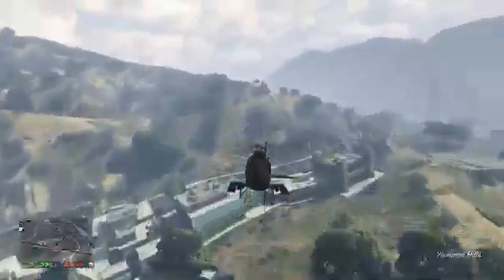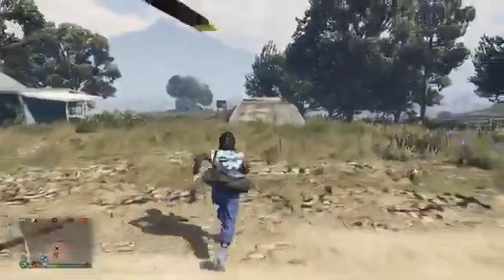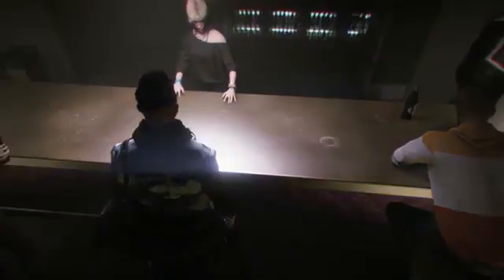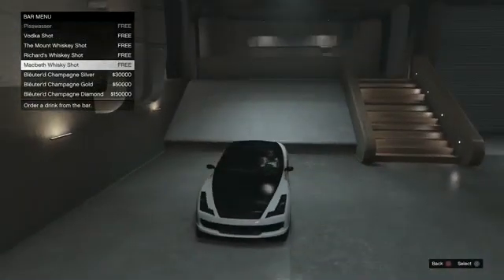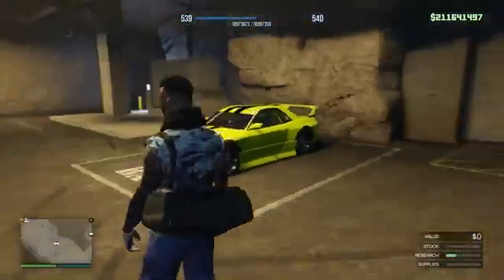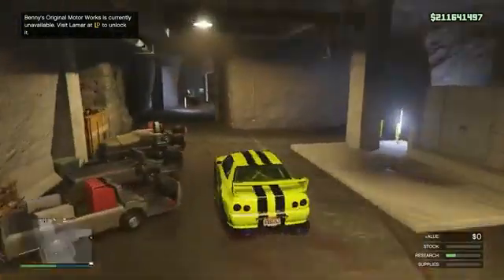*NEW*100% SOLO MONEY GLITCH*EASY CAR DUPLICATION GLITCH*RETRO DUPE*GTA 5 ONLINE 1.44 $MILLIONS$....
Welcome back to The Gamer. Today, we are looking at Grand Theft Auto 5, but instead of looking at the normal gameplay, we’re going to be rounding up best glitches that make the game so much better to play.

We all know each game must have its own set of limitations and Rockstar is certainly no exception. From limitations on what you can sell and what you can carry to how your car performs, we bring you ways you can remove some of the game’s most annoyingly restrictive features.

It’s important to note that many of these tips involve some recurring requirements. One of these is being a CEO, so having $1,000,000 in cash can buy the cheapest office building and is the cheapest way to become a CEO. Additionally, you’ll need access to certain missions, which, of course, require certain objectives to be completed prior. You’ll want to do these.

If you enjoy driving around on the oppressor, or on any motorcycle for that matter, stick around because we have some must knows for you. If you enjoy making money easily, we have an awesome glitch using none other than the helicopter and soon you’ll be raining down cash. Of course, everyone likes to dress in style so we’ll be sure to show you how to get pretty much anything for free. And lastly, we saved the Holy Grail for those who make it to the end of the video. There’s only one glitch Grand Theft Auto fans truly crave, and we’ve cracked it for a limited time only. RockStar will patch this baby asap.Fair Use Disclaimer: COPYRIGHT DISCLAIMER UNDER SECTION 107 OF THE COPYRIGHT ACT 1976: Allowance is made for "fair use" for purposes such as criticism, comment, news reporting, teaching, scholarship, and research. I do not claim ownership of the audio / music / films used in this video.

Easiest SOLO RP GLITCH for GTA 5 Online | GTA V 1.43 | XBOX 1 & PS4
Easiest SOLO RP GLITCH for GTA 5 Online | GTA V 1.43 | XBOX 1 & PS4 RANK UP FASTThis Is A Easy Working Money On Gta 5 Online Right Now So U Guys Should Get On Gta 5 And Make Millions Of Dollars While This Money Glitch Lasts. gta 5 online money glitch 1.43: gta 5 unlimited money glitch 1.43 - fast money glitch 1.43 [gta 5 solo money glitch 1.43] "how to get money fast in gta 5 online" gta 5 online money glitch after patch 1.43.